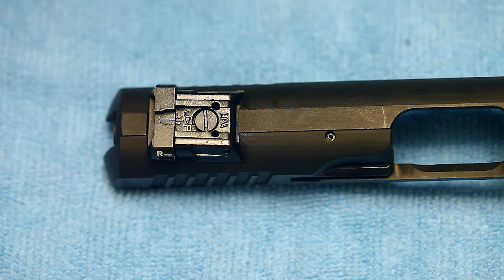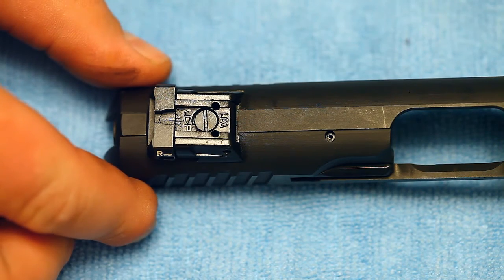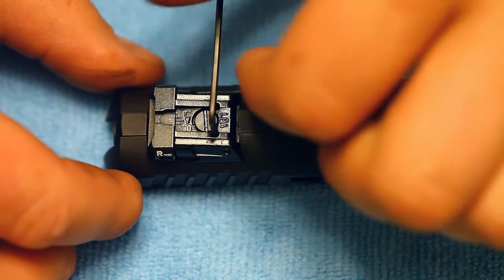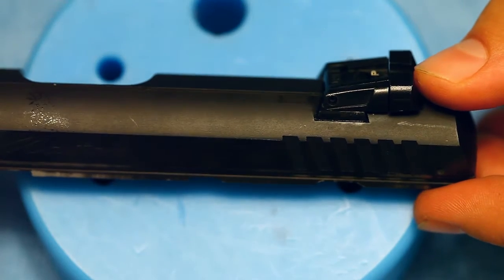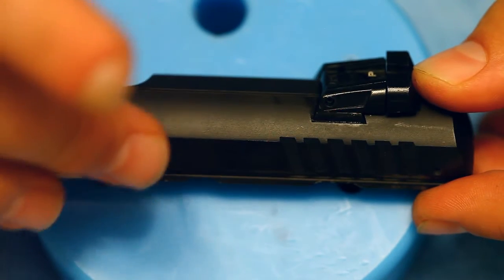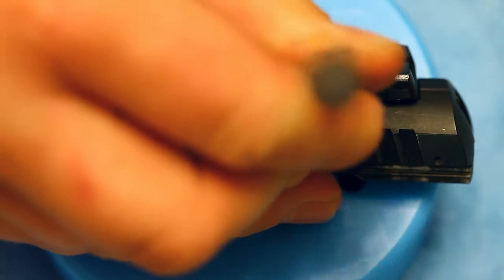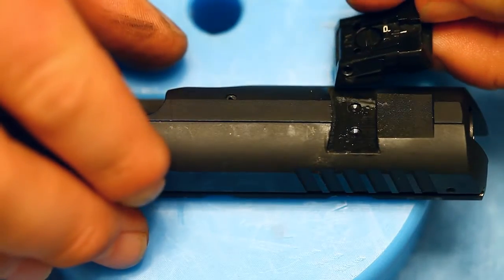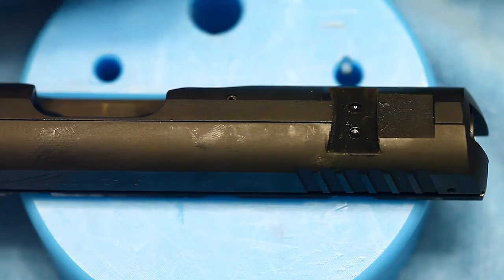How To Remove Rear Sight On Tanfoglio Witness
How to remove the rear sight on your Tanfoglio Witness Pistol with LPA Rear sights